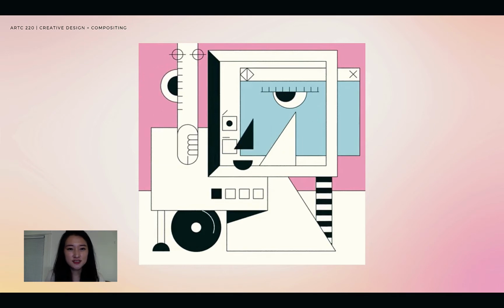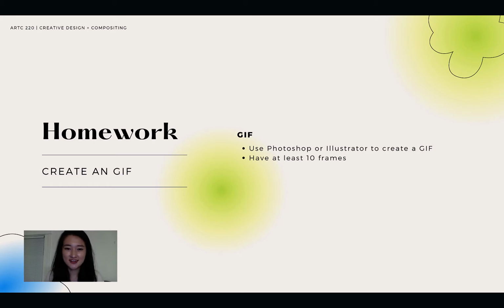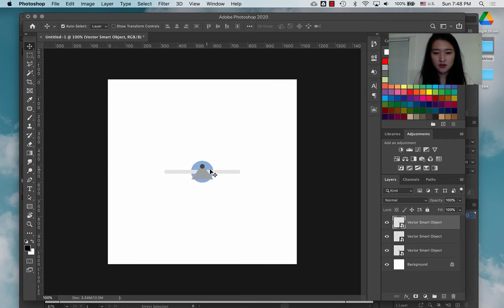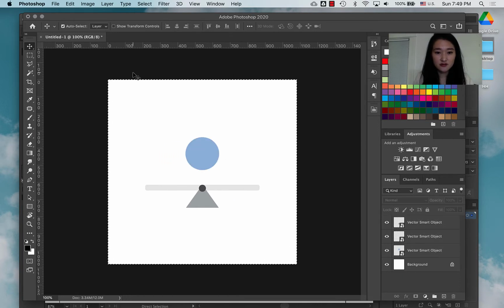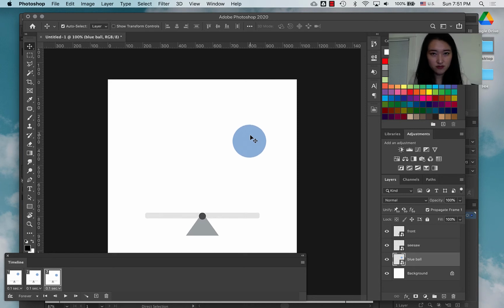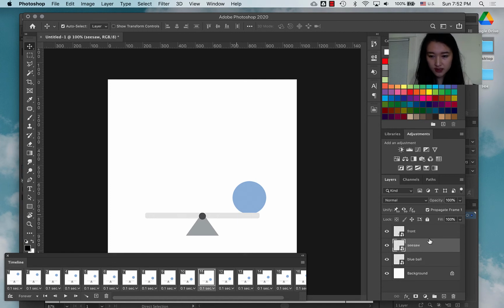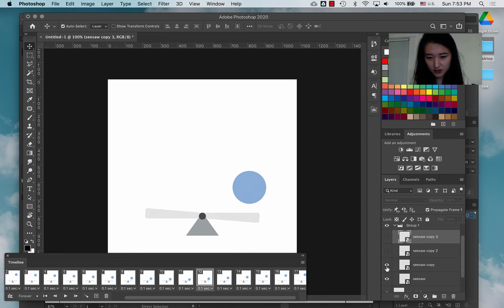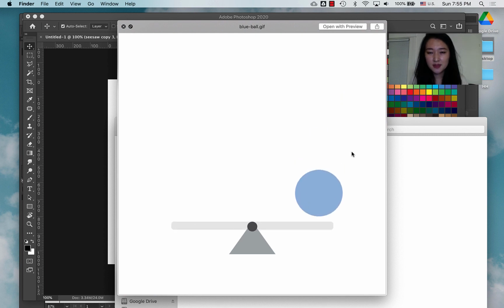Week 5 - Creative Design + Compositing - Animated Gifs